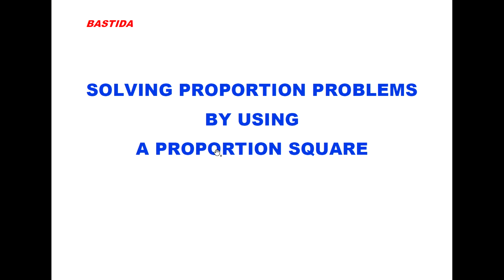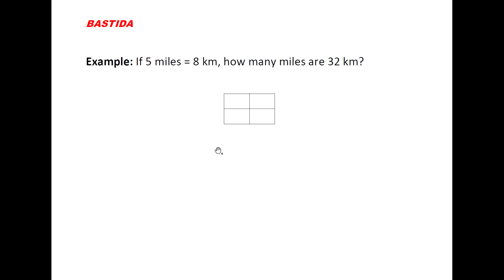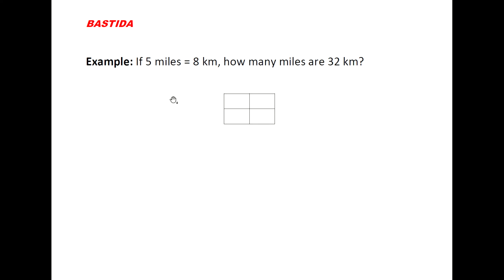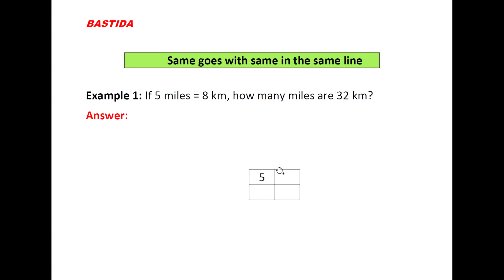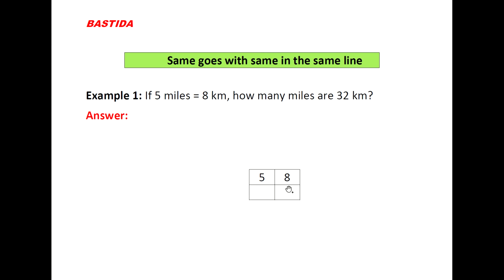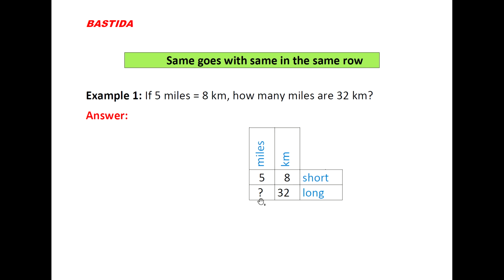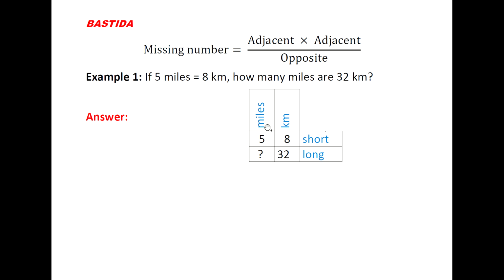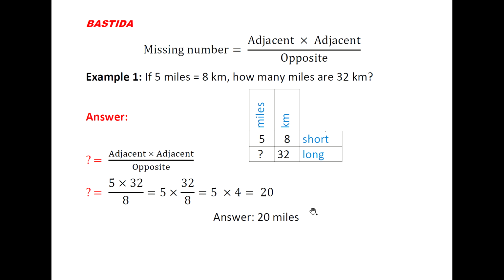Solving proportion problems by using a proportion square 202209042047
In this video we learn how to solve proportion problems by using a proportion square. Proportion squares are very intuitive and powerful tools to solve all types of proportion problems including percentages.